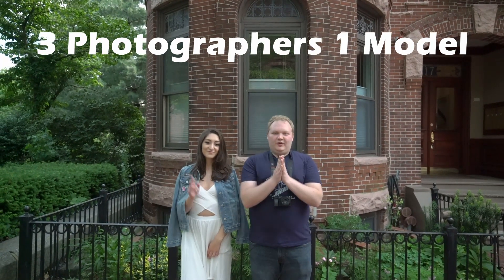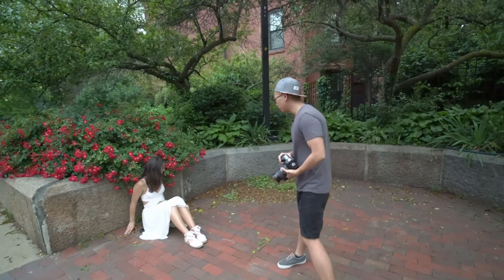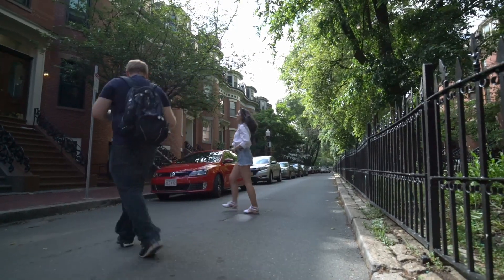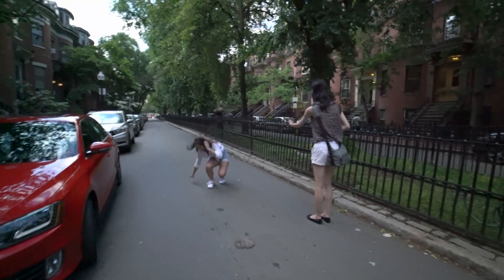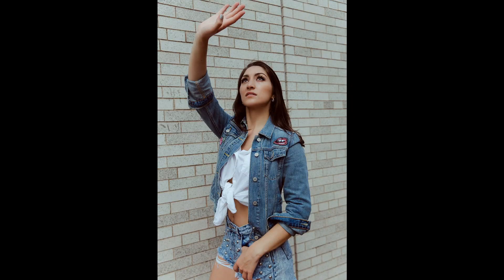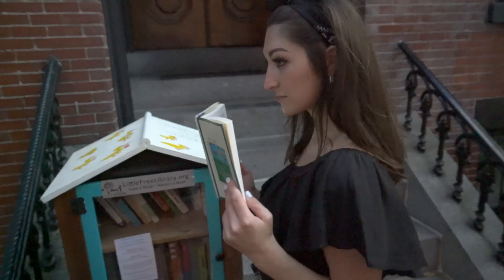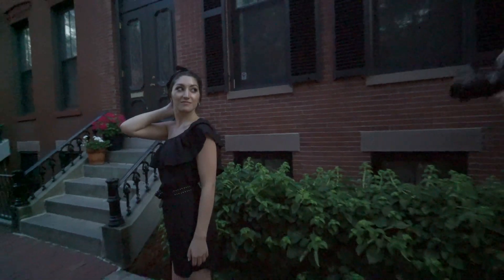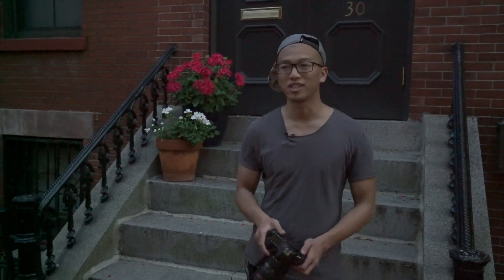3 PHOTOGRAPHERS SHOOT THE SAME MODEL - The Ultimate Portrait Challenge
Get the FREE Portrait Photographer's Ultimate Resource Guide

In this portrait photography challenge, 3 photographers each have 5 minutes to take pictures of the same model in 3 different scenarios/themes.  Each photographer had the opportunity to choose a theme in advance and coordinate with the model.

Example photos are included in the video.  This video was shot in the South End of Boston.  I had a lot of fun working with these talented photographers and model.

THE PHOTOGRAPHERS:

ICY LI
Gear: Canon 80D with Canon 35mm f/1.4 lens

GREG ZENG
Gear: Canon 6D with Canon 24-70mm f/2.8 lens

DAN BULLMAN
Gear: Sony A6000 with Sony 35mm f/1.8 lens